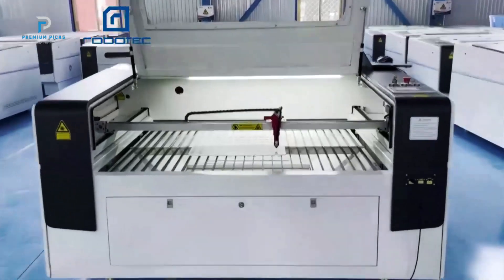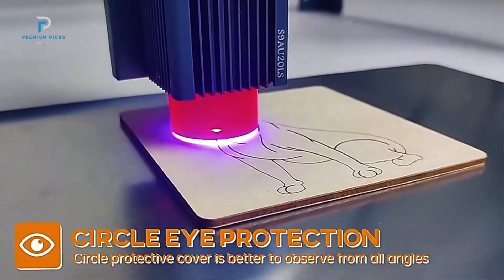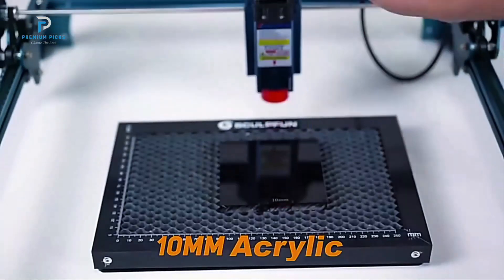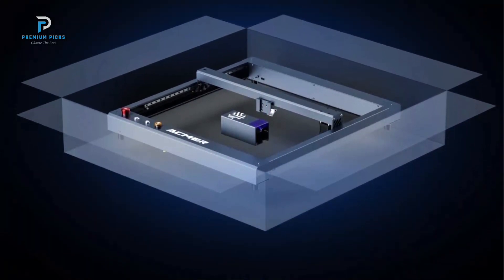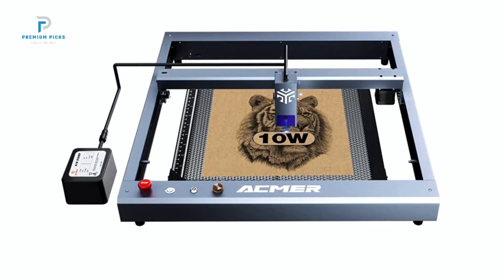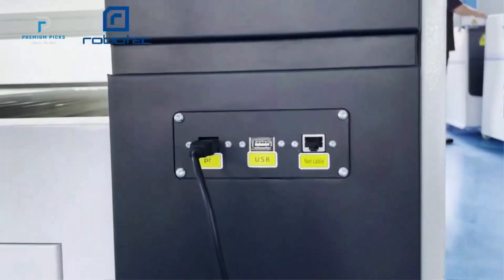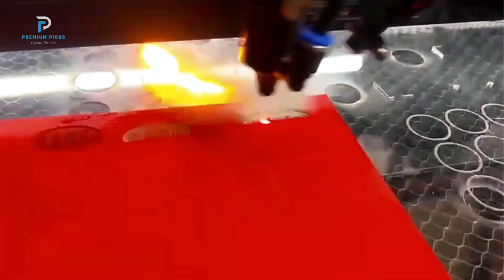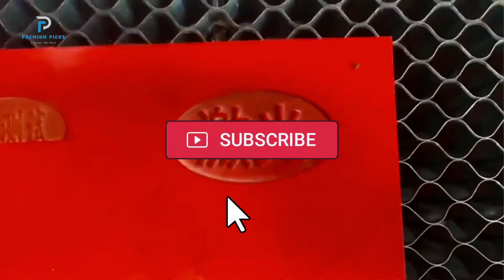Top 5 Best Co2 Laser Engraving Machine You Can Buy Right Now [2025]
The Products Shown in The Video:

5. SCULPFUN S9 Laser Machine ✅

4. ACMER P2 10W Laser Engraver ✅

3. Robotec MDF Wood Acrylic Laser Cutter ✅

2. xTool P2 55W CO2 Laser Cutter ✅

1. VEVOR 130W CO2 Laser Engraver ✅